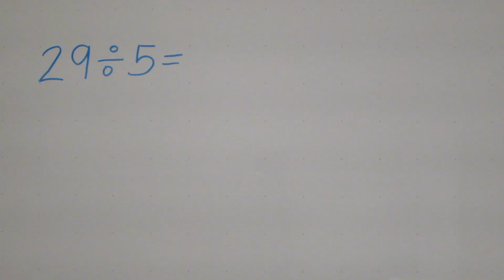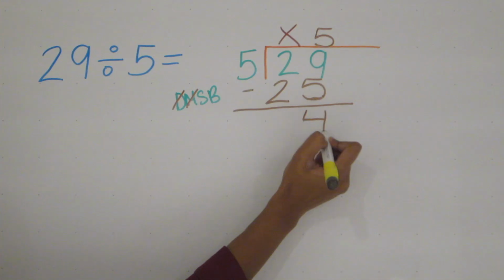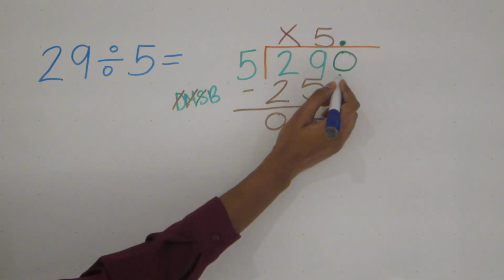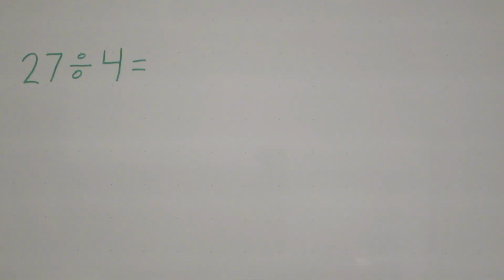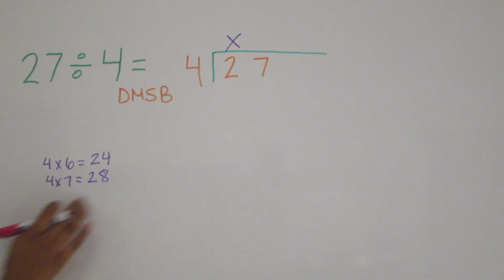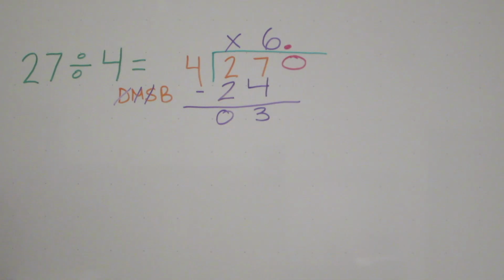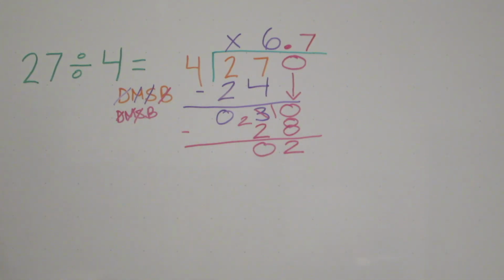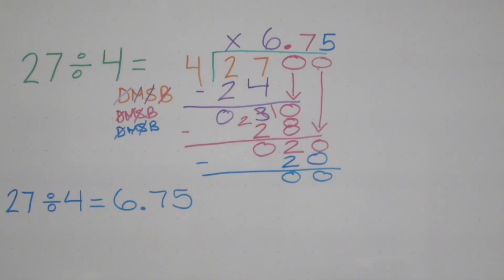Division: Remainder as a Decimal